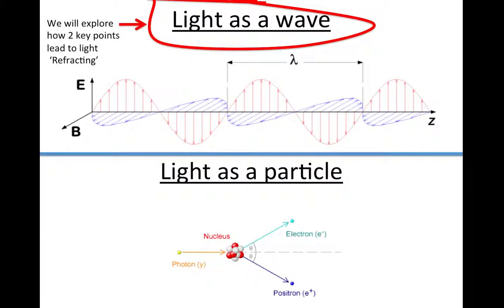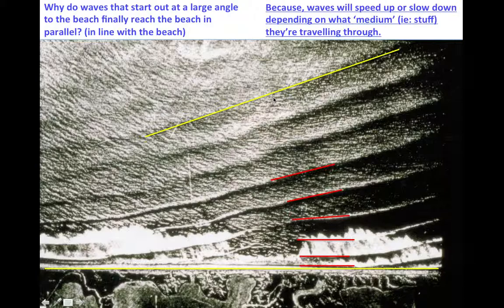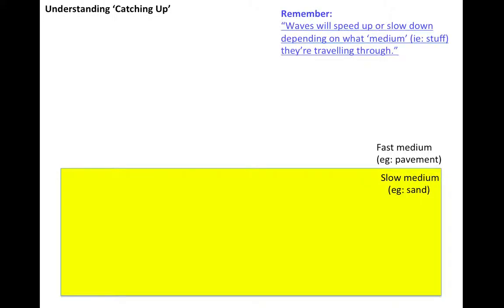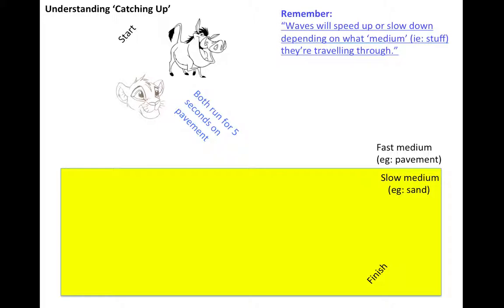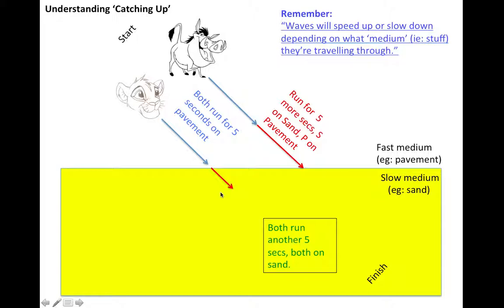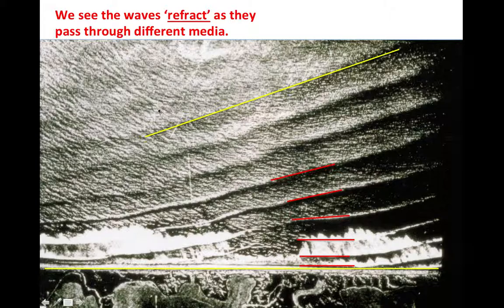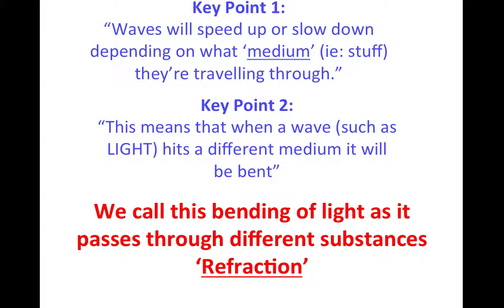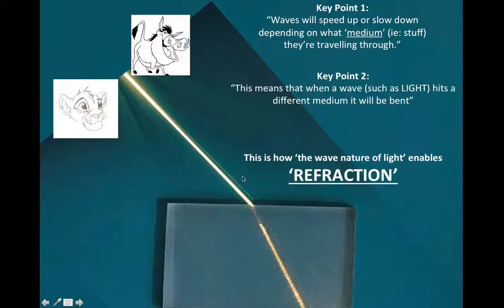Light Refraction Explained. Wave nature of Light.